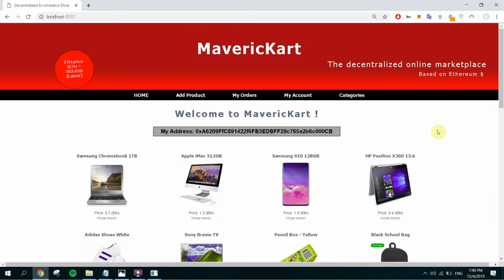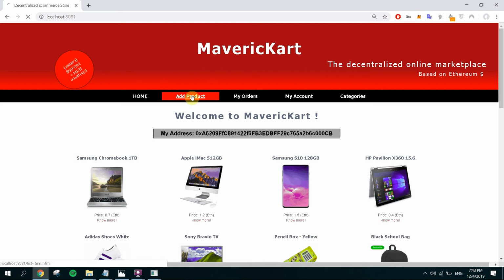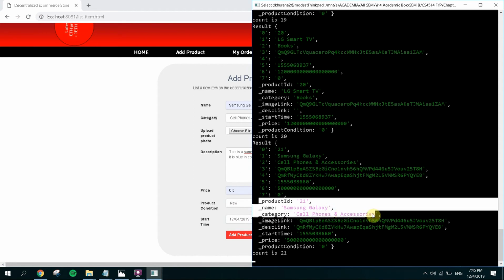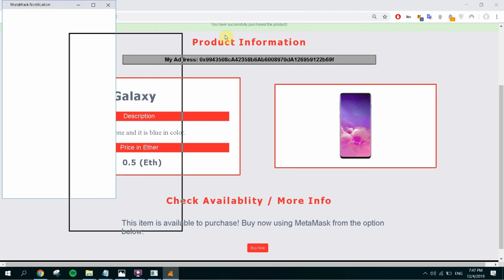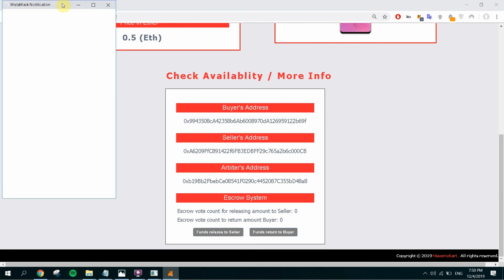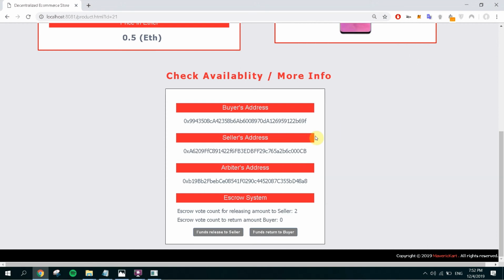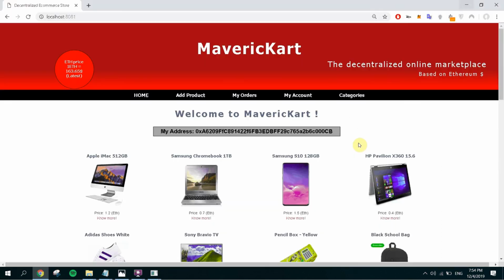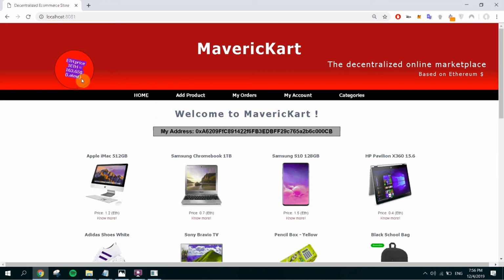MavericKart - Decentralized Marketplace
MavericKart is a decentralized online marketplace application based on ethereum blockchain. Details in video.